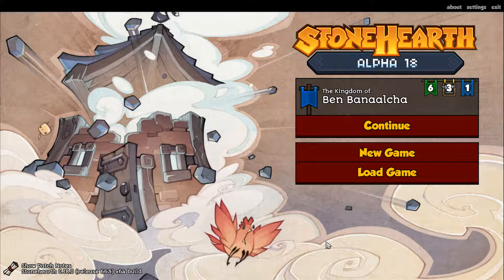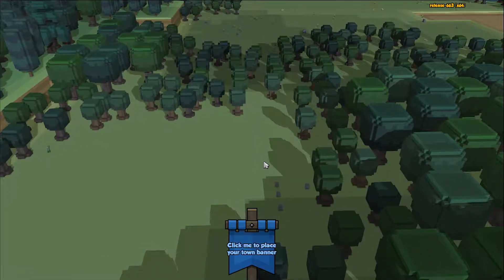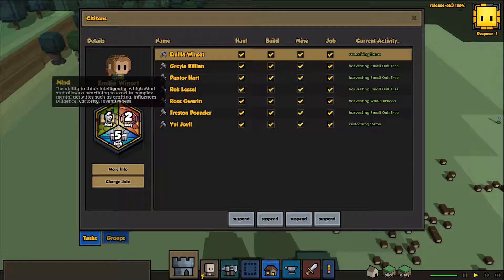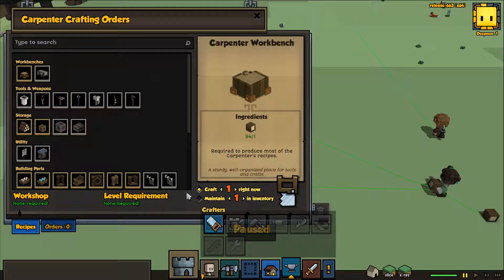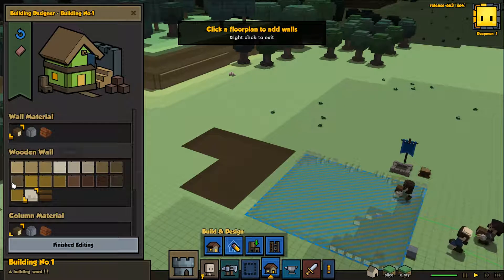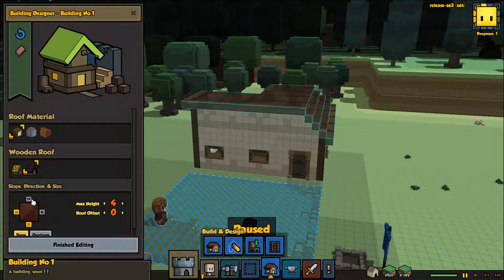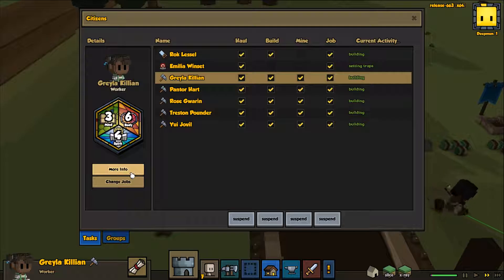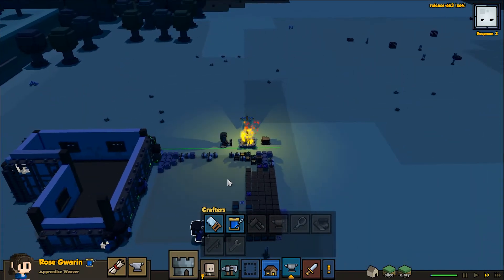Let's Play StoneHearth - Part 1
A fun little game that I wanted to play